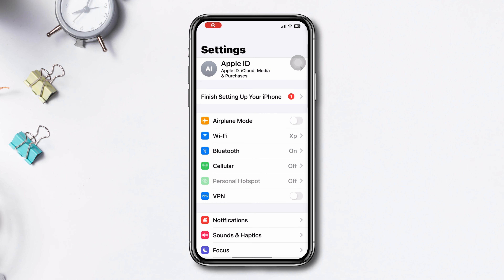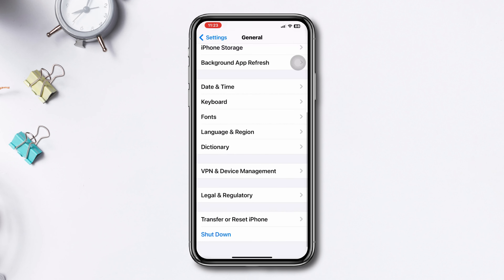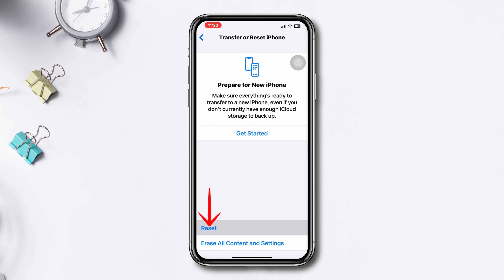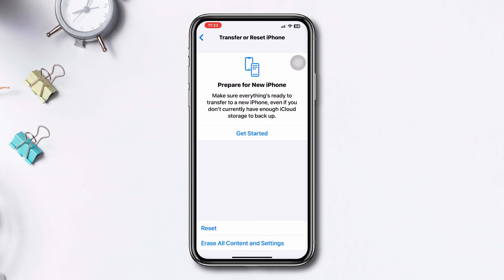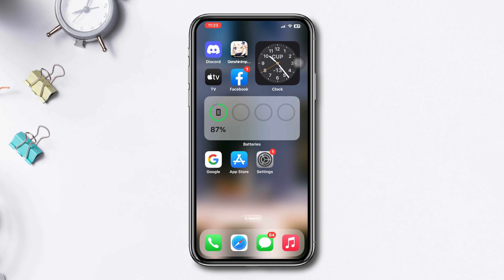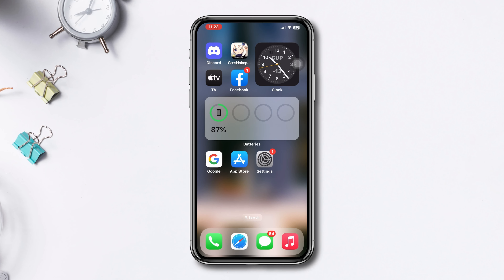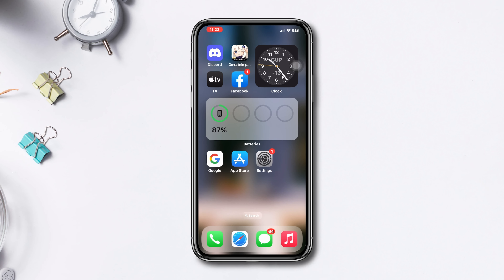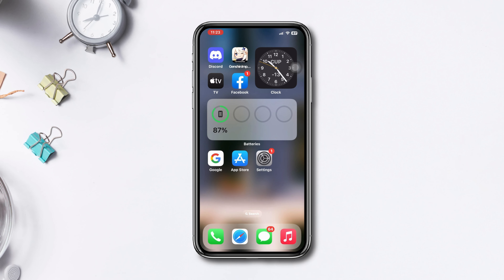How to fix cellular issues detected error on iPhone | Mobile data issue on iOS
If your iPhone showing cellular issues detected an error, it causes unable to receive calls or messages on your iPhone. If you don't know how to solve the unable to access cellular data error, watch the video guide to fix the 'Cellular Issues Detected' error on iPhone and solve iPhone cellular not working and any mobile data issues on iPhone as well.

Getting an iPhone is currently unable to access mobile data error is a common problem. To know the methods of fixing mobile data issues on iPhone and to learn how to fix cellular issues detected, watch this video. I've shown the process to troubleshoot mobile data issues on iPhones and the solutions for iPhones unable to access mobile data issues.

00:01- Video intro
00:15- Solution 1: Enable and disable Airplane mode
00:25- Solution 2: Restart your iPhone
00:38- Solution 3: Reset the network setting
01:03- Video ending